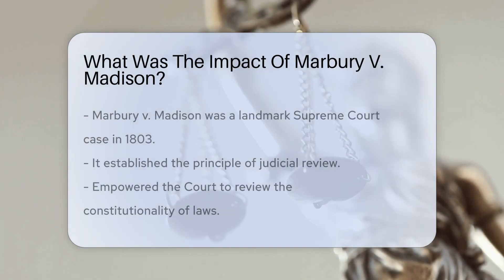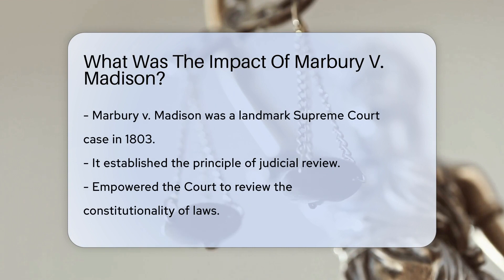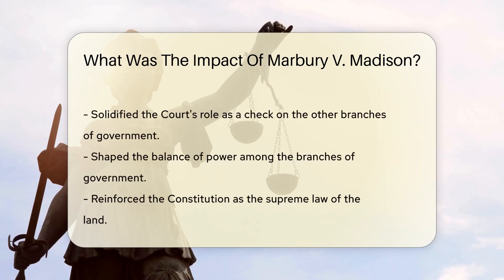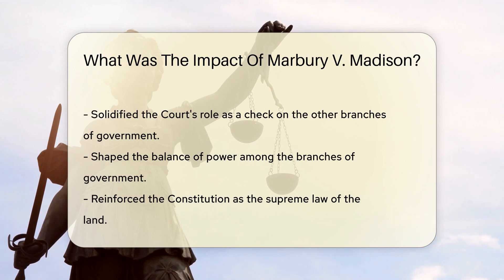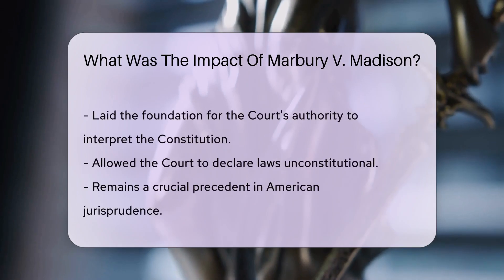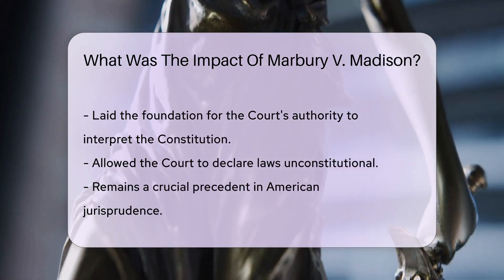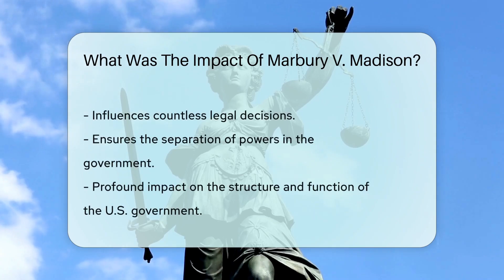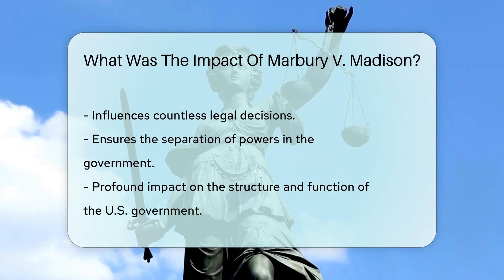What Was The Impact Of Marbury V. Madison? - CountyOffice.org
What Was The Impact Of Marbury V. Madison? Uncover the profound impact of Marbury v. Madison in our latest video exploring this landmark Supreme Court case from 1803. Discover how this pivotal decision established the principle of judicial review, granting the Court the authority to assess the constitutionality of laws. Dive into how Marbury v. Madison cemented the Court's pivotal role as a check on governmental branches, shaping the balance of power and upholding the Constitution as the supreme law of the land.

Explore the lasting implications of this case on American jurisprudence, influencing countless legal decisions and ensuring the separation of powers within the government. Delve into how Marbury v. Madison laid the groundwork for the Court's ability to interpret the Constitution and strike down unconstitutional laws, leaving a lasting legacy in the realm of legal precedence.

Join us in unraveling the complexities of Marbury v. Madison and its enduring impact on the legal landscape.